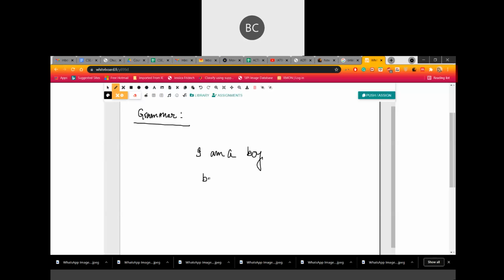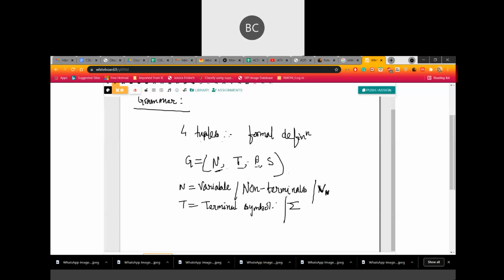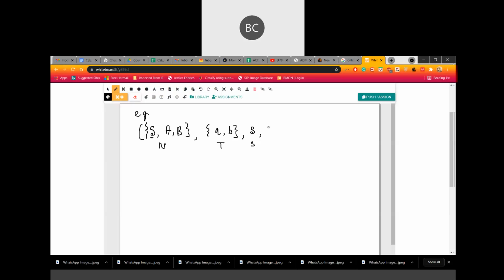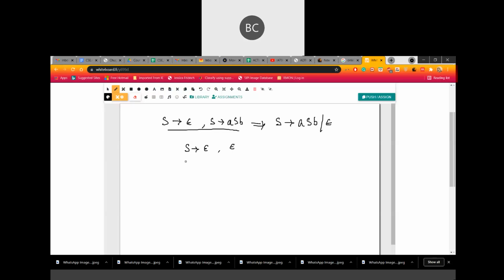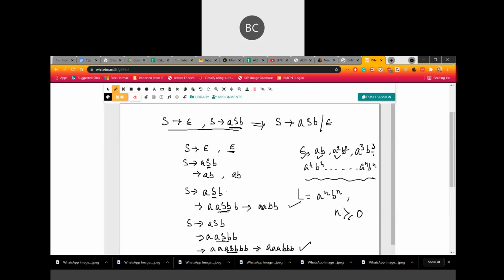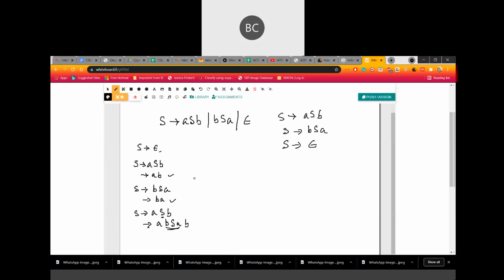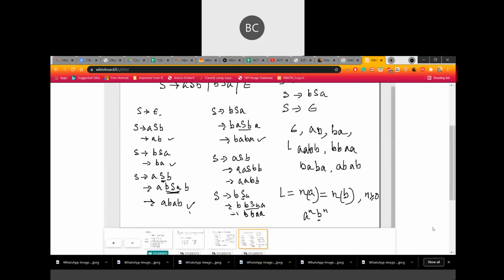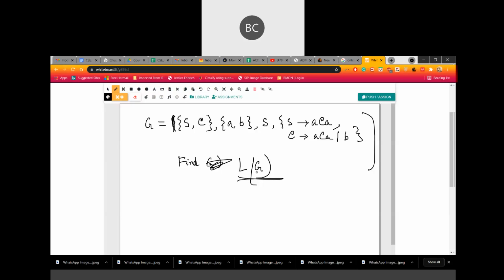Automata, Language and Grammar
Definition of Grammar